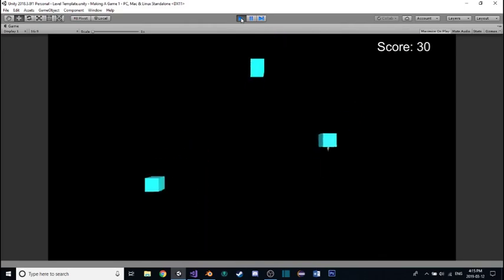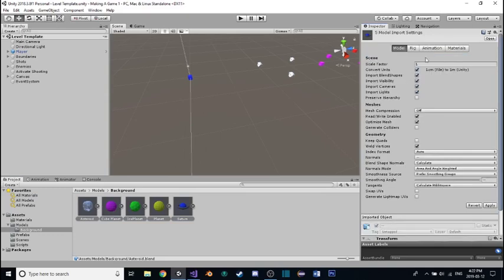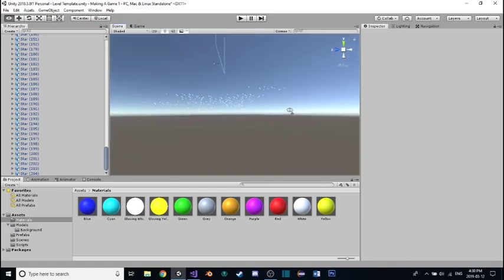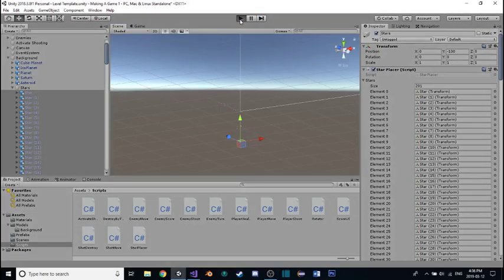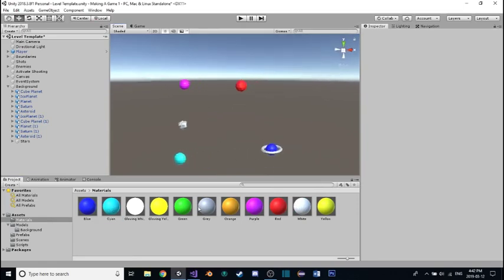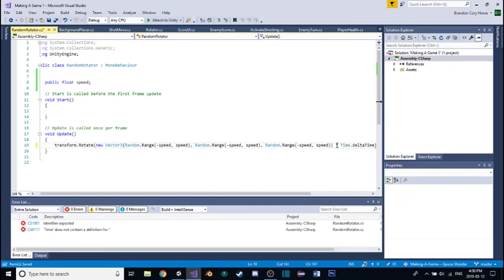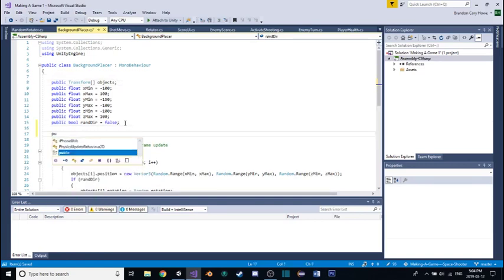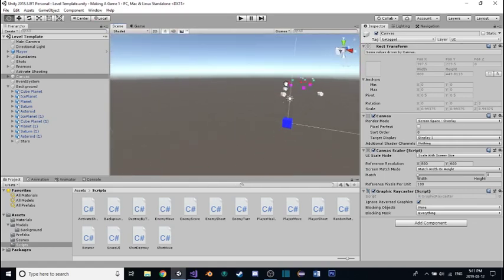Making A Game - Space Shooter - Part 8 | Moving Background!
We greatly improve the quality of our game by making a randomized scrolling background!